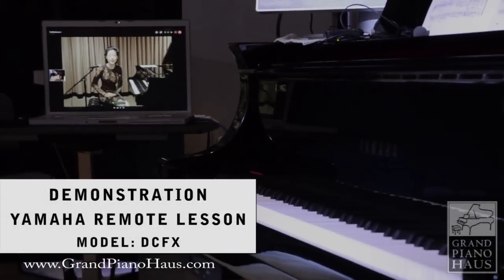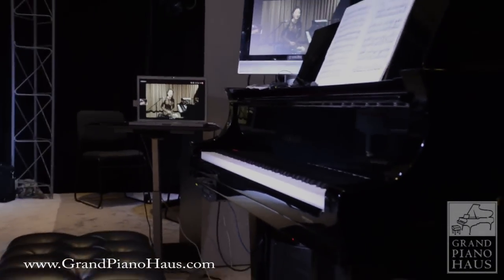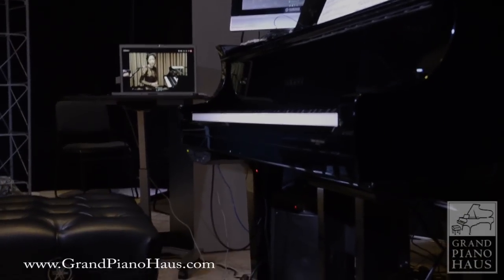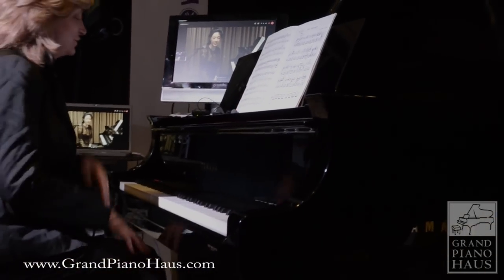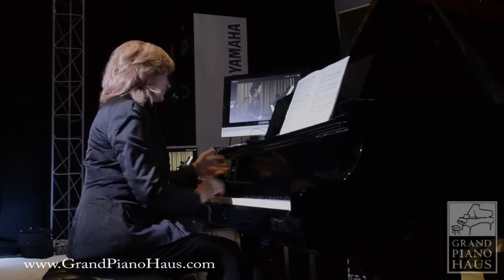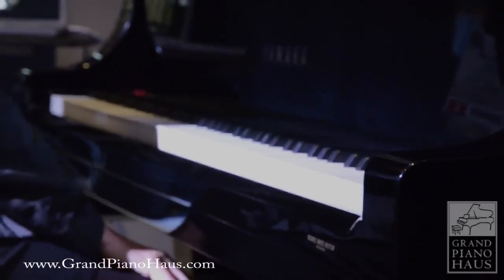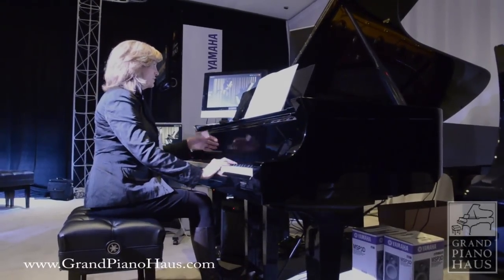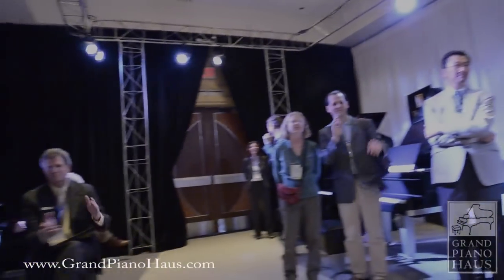YAMAHA's Remote Lesson Demostration @ Winter NAMM 2012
This video demonstration illustrates Yamaha's newest technology to the Disklavier reproducing system called "Remote Lesson". "Remote Lesson" is a pioneering Internet-based educational application for the Yamaha Disklavier series of reproducing pianos that allows the virtual elimination of geographic barriers between pianist and educator. A pair of YAMAHA Disklavier Mark4PROs were used.